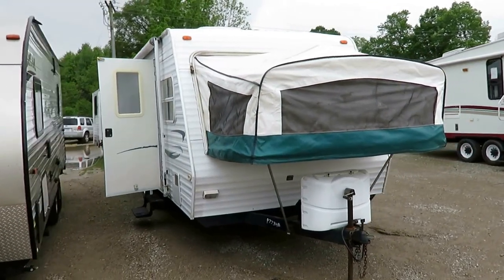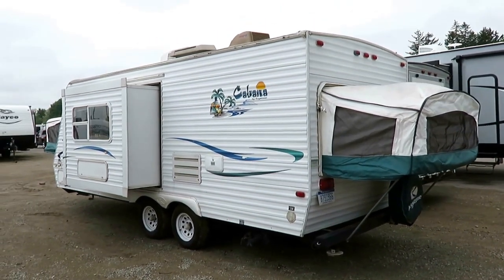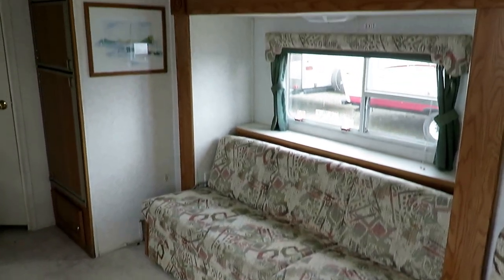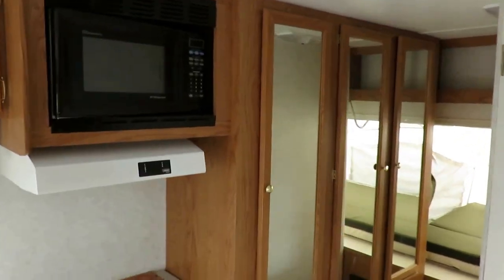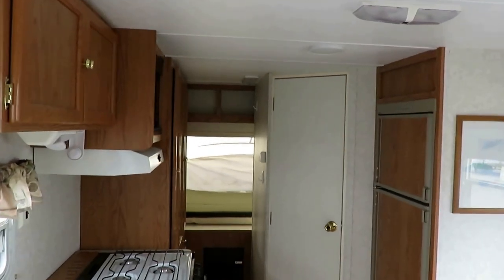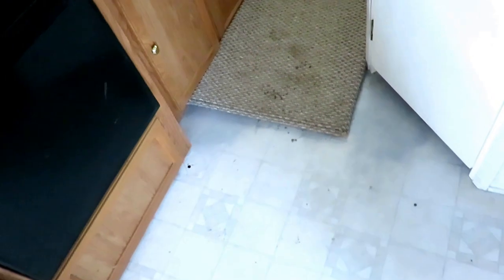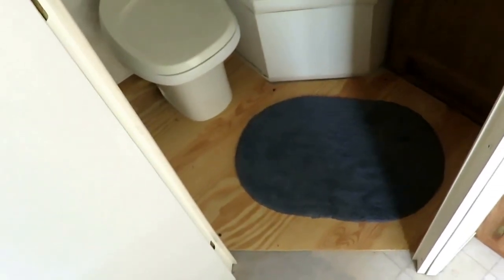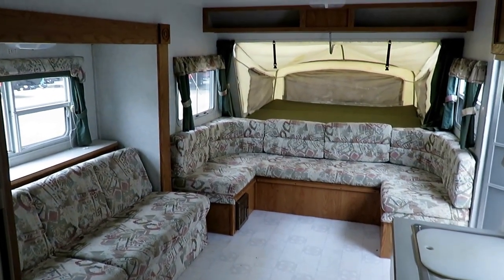(Sold) HaylettRV - 2002 Keystone Cabana 2300W Used Hybrid Travel Trailer